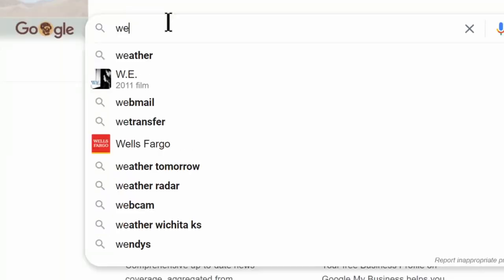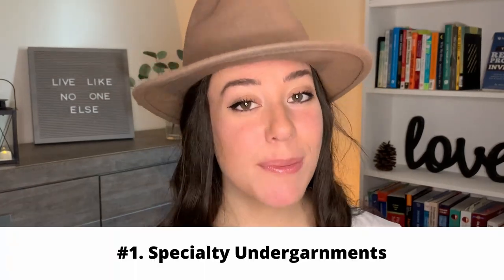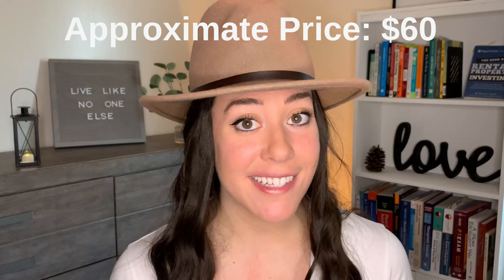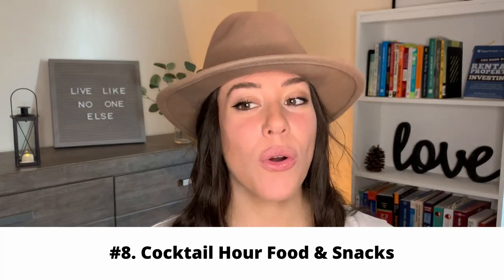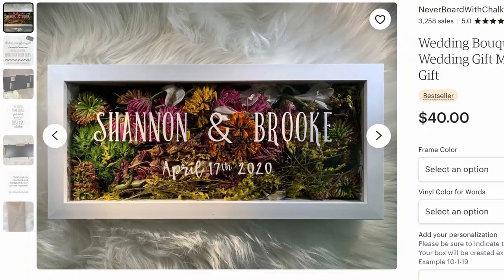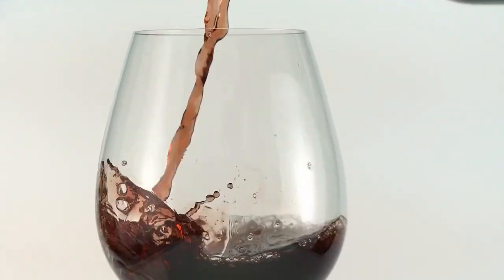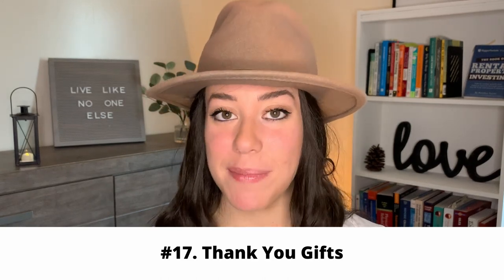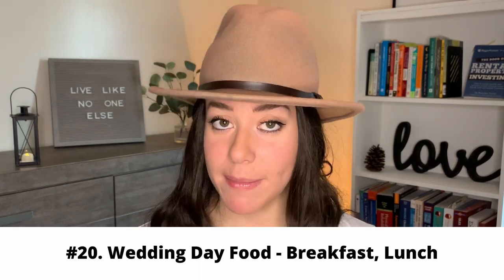20 COMMONLY FORGOTTEN WEDDING ITEMS | How To Plan A Wedding Budget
Discover 20 commonly missed wedding budget categories! Want to learn about more wedding budgets? Check out the next video in this series with a full breakdown of wedding cake prices to avoid overpaying. WATCH THIS NEXT!

Here Are Ways To Learn More!:
⚡ FREE BUDGET PLANNER: Get yours immediately and start budgeting for your wedding, girl!
⚡ BOOK: Get the ultimate budgeter's dream!

👉START TRACKING YOUR MONEY NOW: Start budgeting on the same FREE app that I use!

🍹 My mission is to help everyday women overcome real life money and investing problems by providing down-to-earth guidance. It's like sitting down and talking to your nerdy friend over coffee!

Timestamps:
00:00 - Intro
01:19 - Budget Items #1 through #4
02:53 - Budget Items #5 through #8
04:20 - Budget Items #9 through #12
06:00 - Budget Items #13 through #16
07:38 - Budget Items #17 through #20
09:40- Outtro

QUESTION: What is/was the most expensive budget item for your wedding?

About This Video:
In this video, discover 20 commonly forgotten wedding budget items.

There is no additional charge to you! Advice provided in this video is not professional financial advice and is for educational and entertainment purposes only.